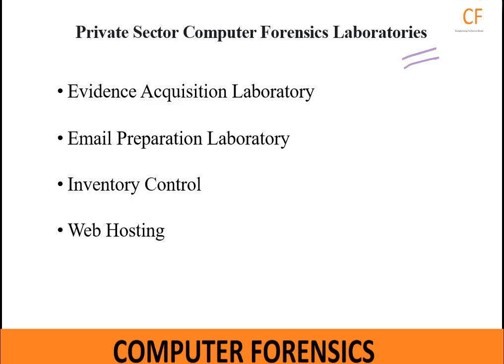U3 S2 Computer Forensics Private Sector Computer Forensics Laboratories By Dr N Senthil Madasamy